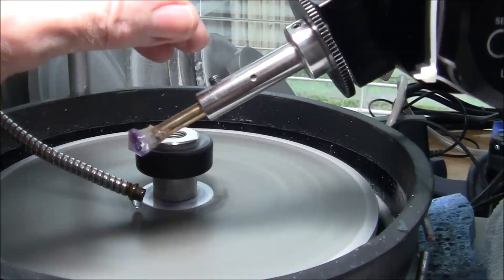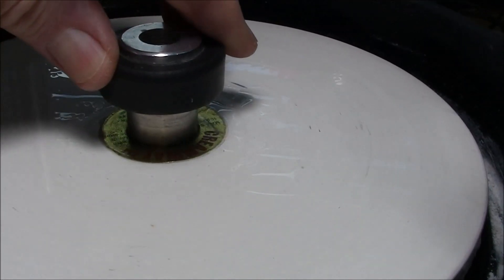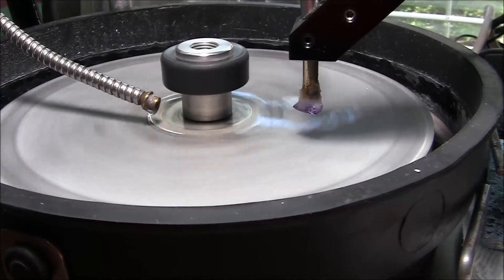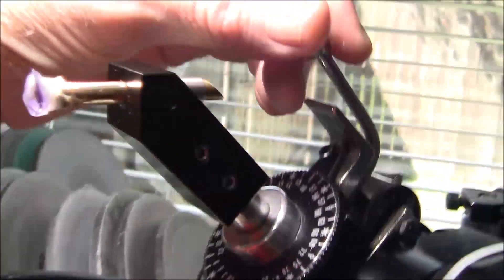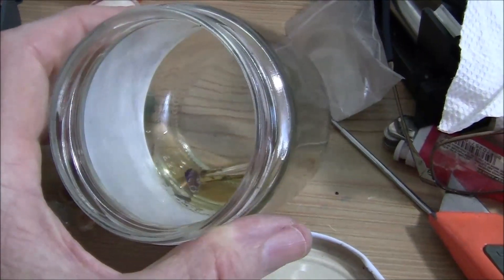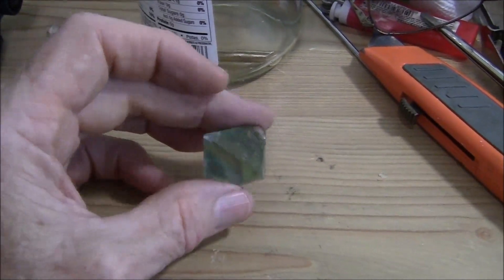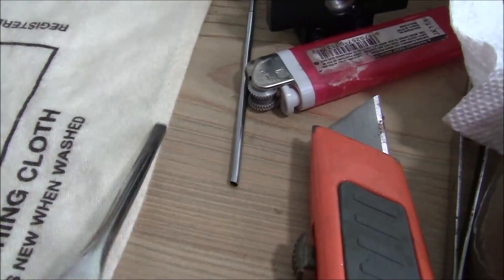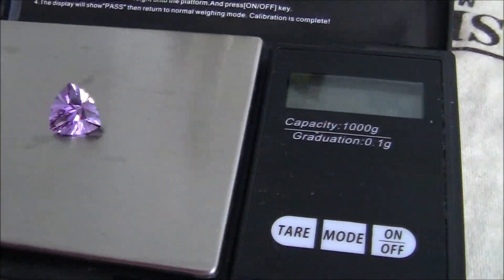Cutting an amethyst trillion gemstone.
I will cut a piece of brazillian amethyst in a trillion faceted shape in this video.   I use an ultra tec faceting machine  fitted with a digital angle readout.
This machine is an older v2 model and not being made  since around 2008.

I use and reccomend gearloose lapidary products.